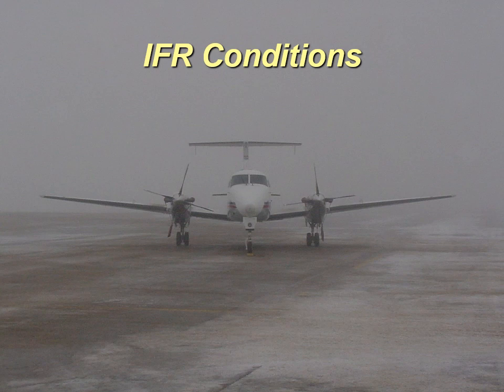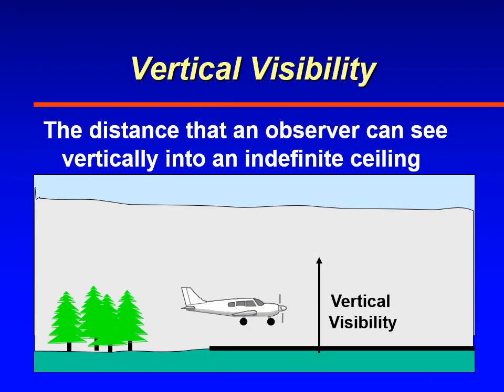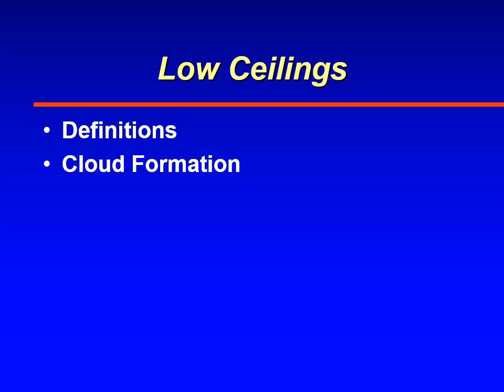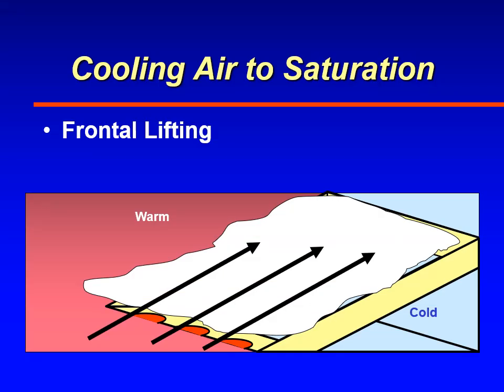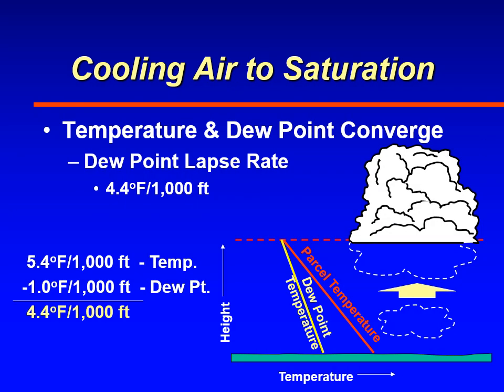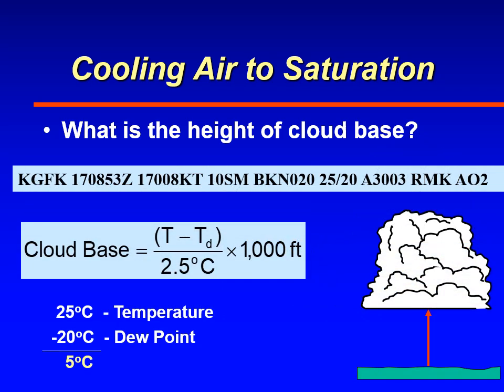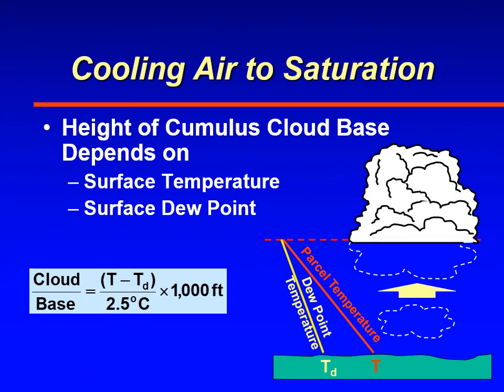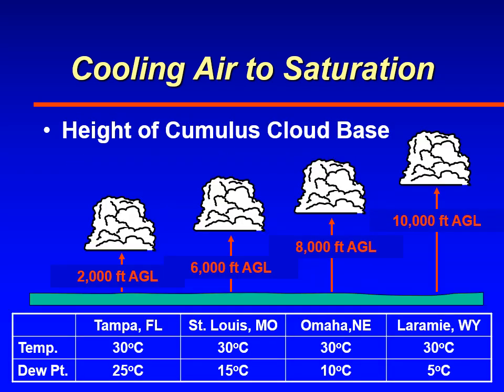ATSC 231 IFR Conditions 1 - Low Ceilings 1